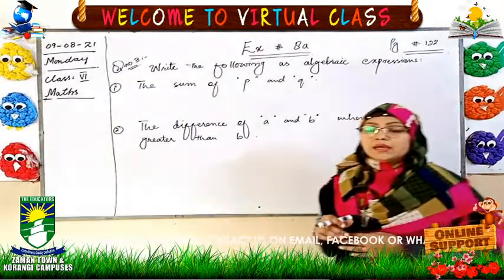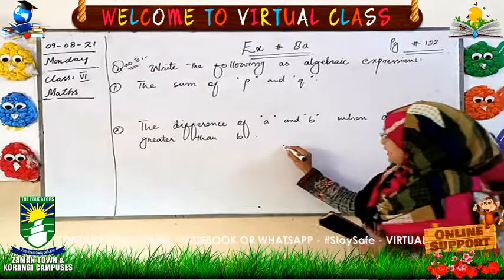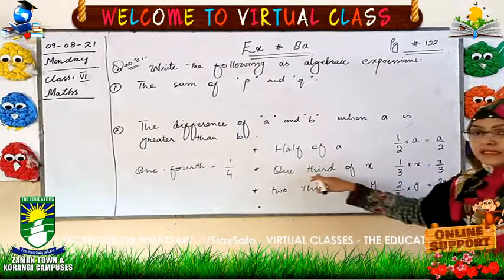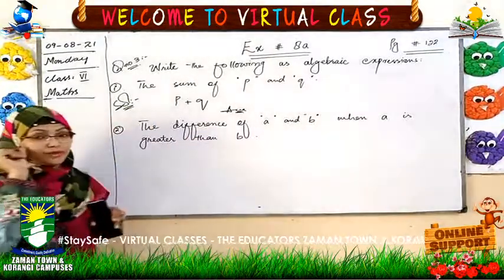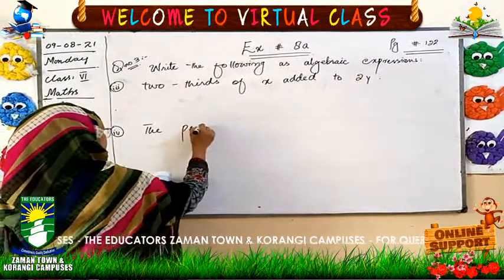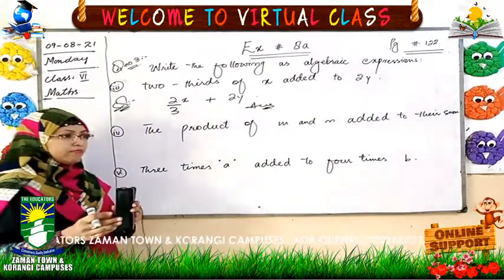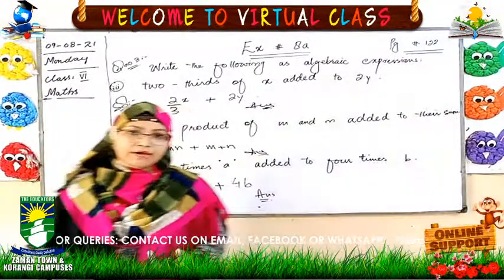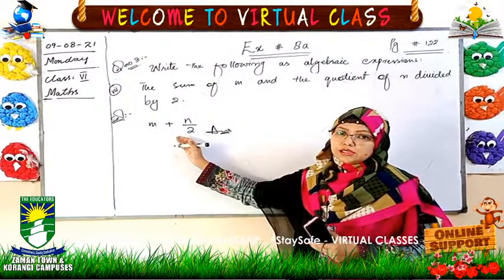Class VI - Maths: 09-08-2021